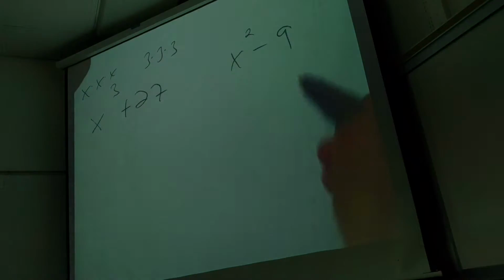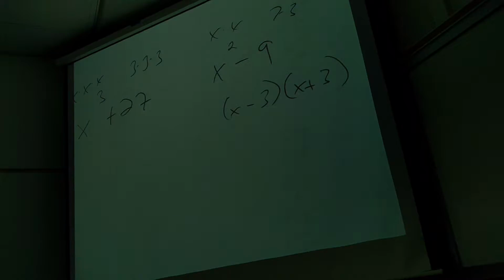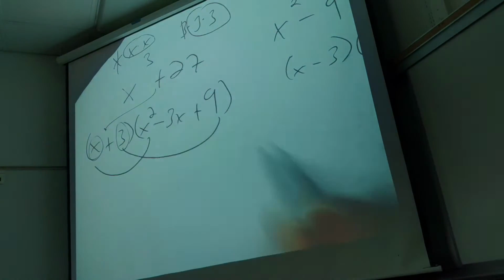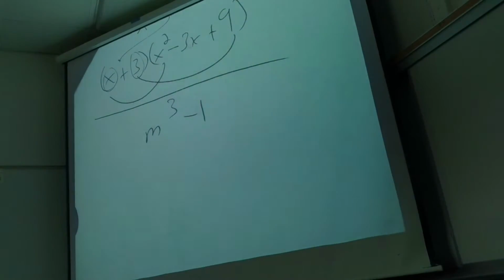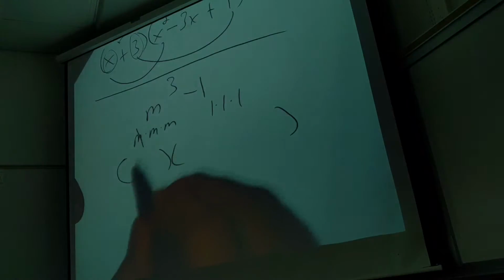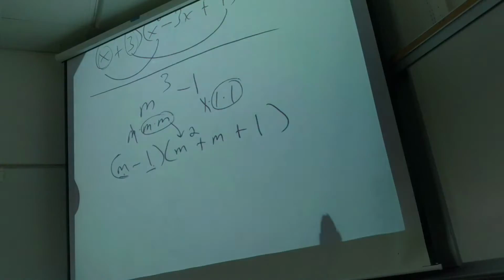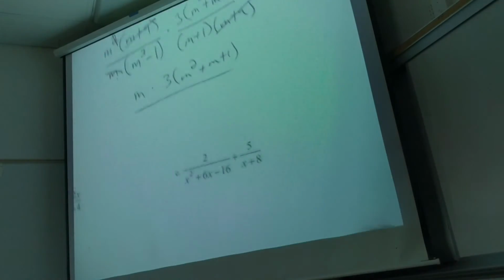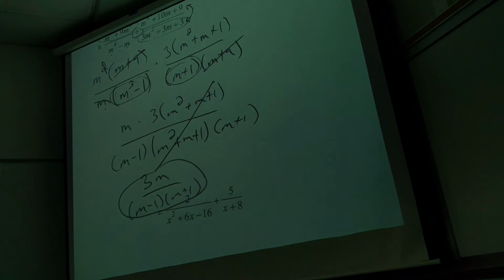Math 110, June 15 Lecture, part 1